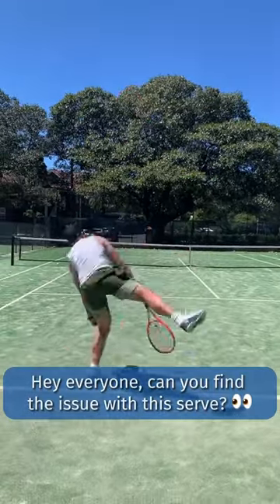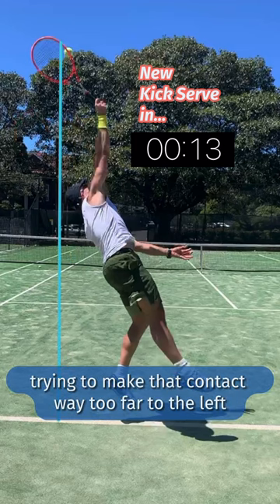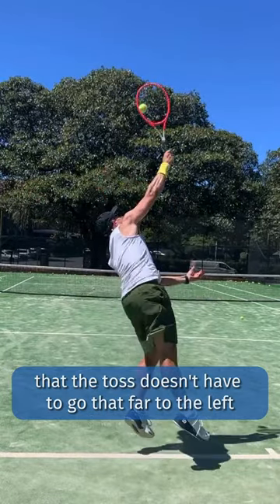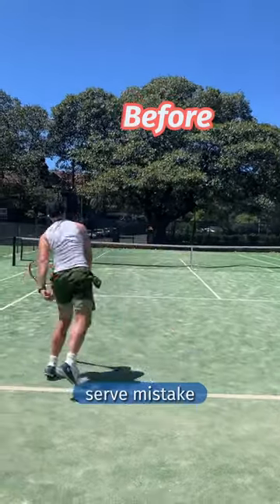Are You Making this Kick Serve Mistake? Carl's Kick Serve 005